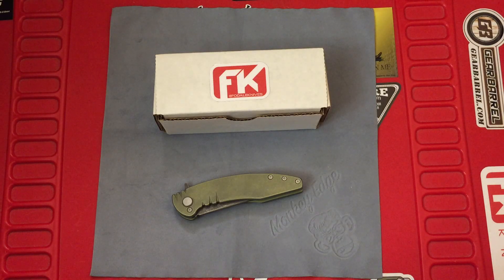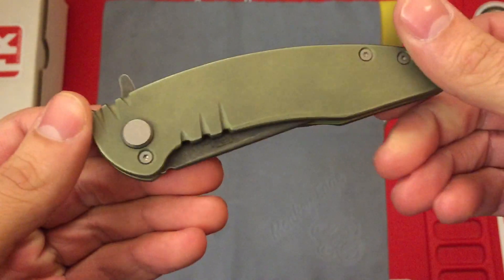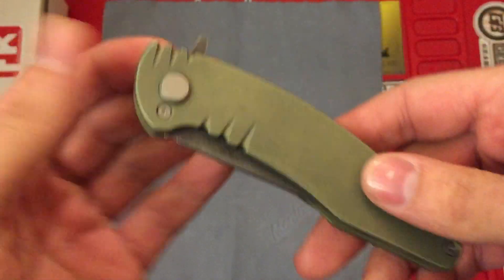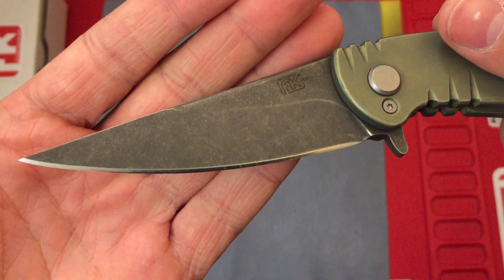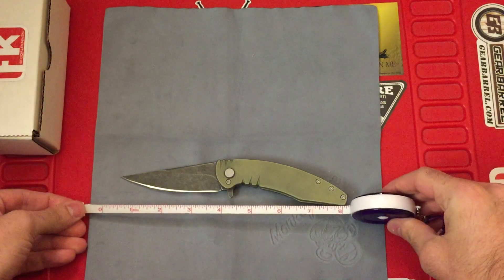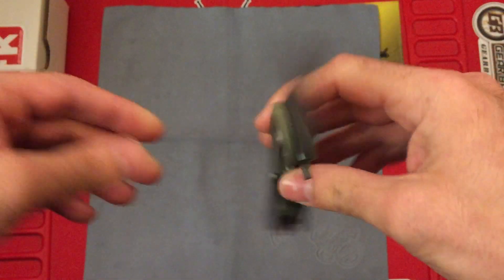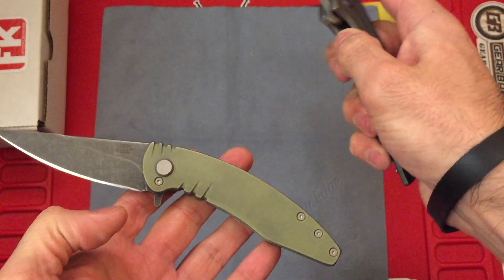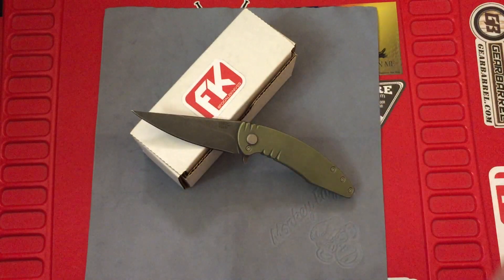Fodale Knives Orion Knife Review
Here is a requested Review of the Fodale Knives Orion. Enjoy!